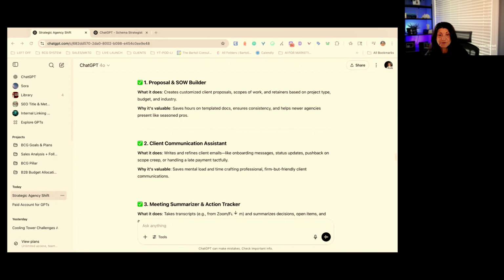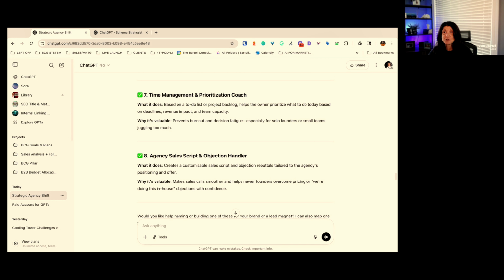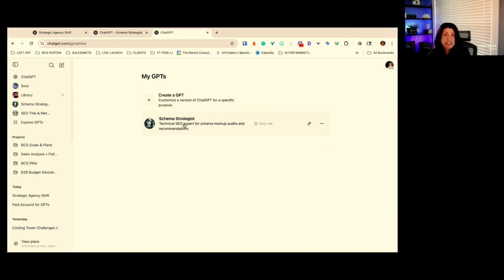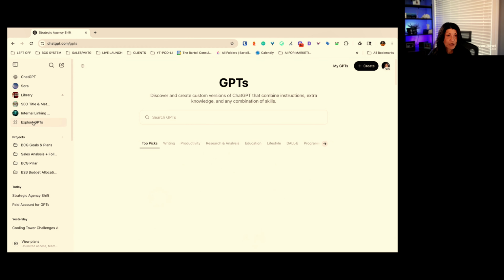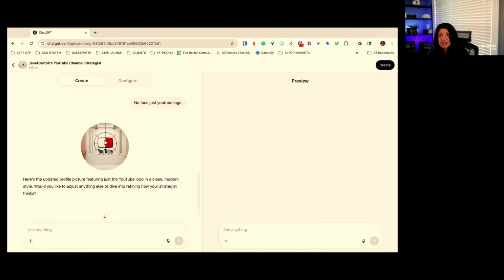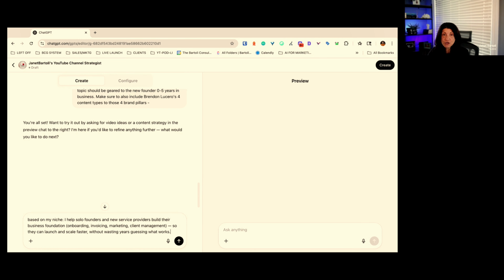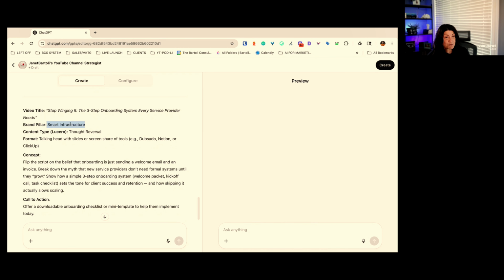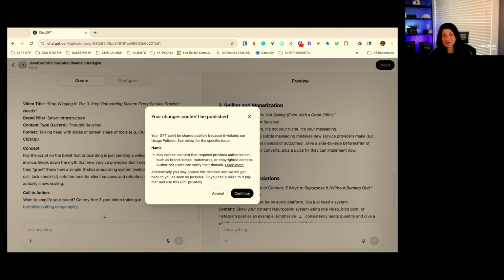How I Made My Own AI Assistant in 15 Minutes!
In this video, I walk you through how I’ve been building and using custom GPTs (aka your AI assistant) to save time, stay organized, and streamline tasks in my consulting business.

FYI: If you're not technical - this is for you!

Whether it’s writing client emails, generating content ideas, or managing repetitive tasks, I’ll show you exactly how to set one up in under 15 minutes—and how to make it smarter over time.

I’ll also share tips from my own trial-and-error process so you can skip the overwhelm and start using AI in a way that actually moves your business forward.

Want to Amplify Your Brand? Check out our Free 3 Part Video Training on How to Amplify Your Brand without Being a Sellout (No Self Promotion)

Chapters

00:00 Creating Custom GPTs for Service-Based Businesses
03:54 Exploring the Benefits of Custom GPTs
08:37 Step-by-Step Guide to Building Your Own GPT
20:40 Key Takeaways for Effective GPT Utilization

How I can help you

This channel is owned by The Bartoli Consulting Group is a full service digital consultancy